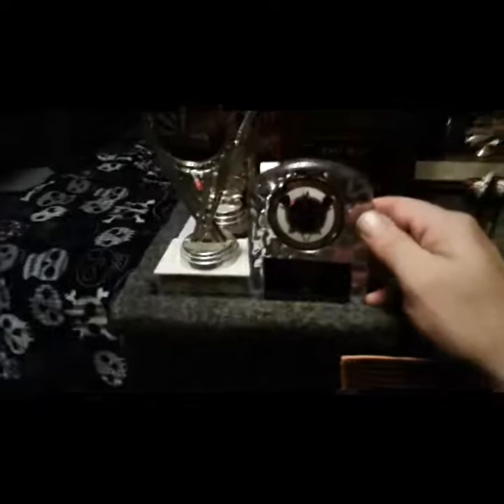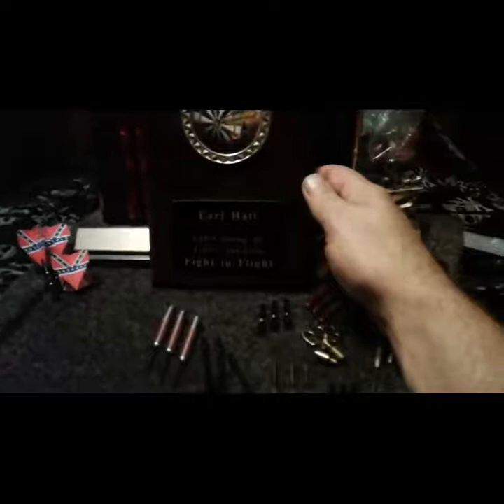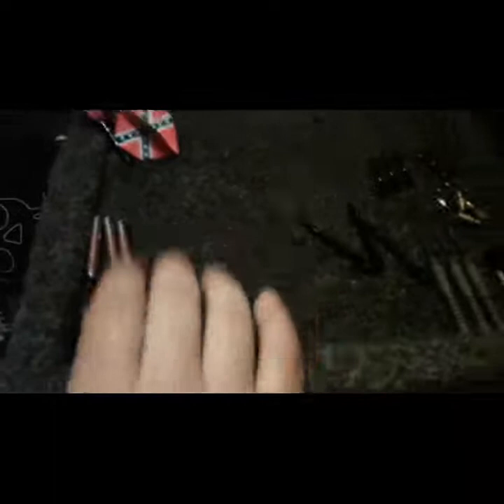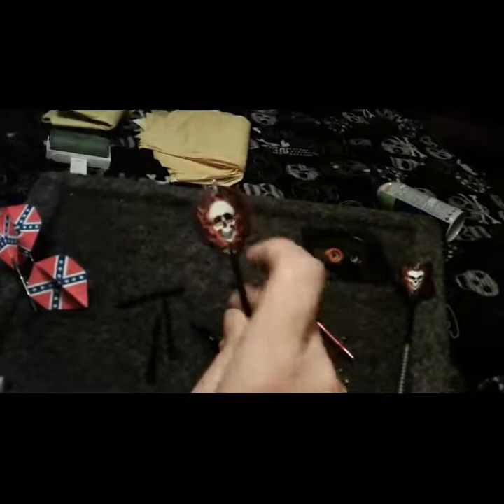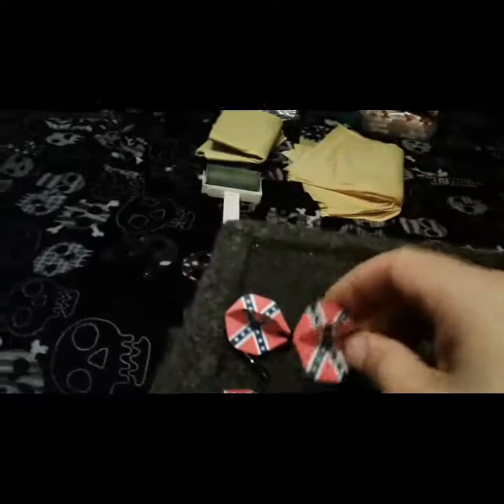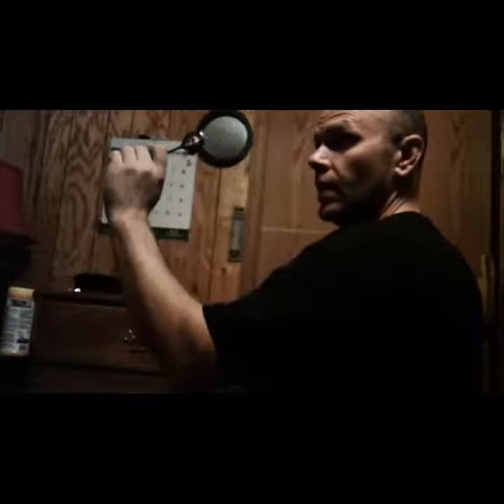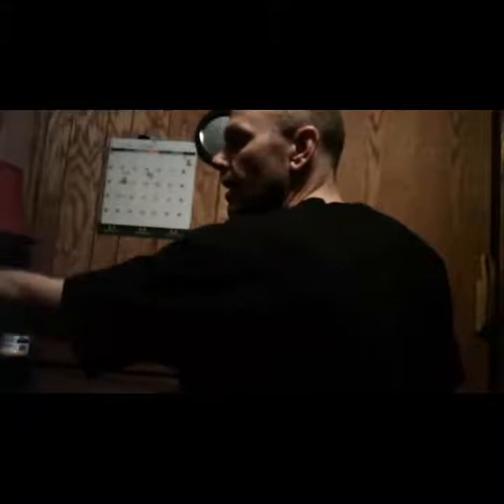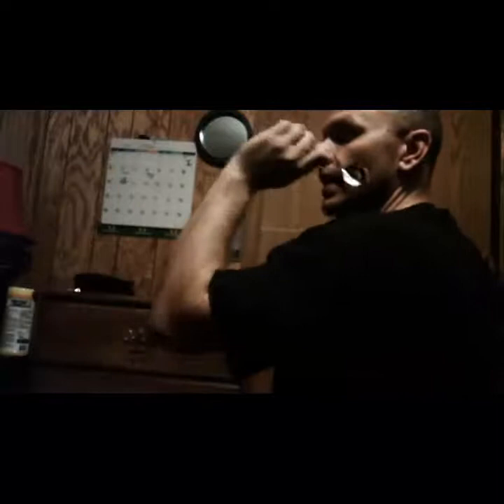Learn Darts & Play Like a Pro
In this video you will learn how to play darts and what is most important when it comes to improving your dart game.  You'll learn different aspects best ways to practice for greatest improvement so you can be playing like a pro in no time.  There is also a trivia question with answer at the end of video.  Watch video titled, Learn Darts & Play Like a Pro

Please help support my mission to Advance Humanity by donating a small amount.   or donate any amount

* If you enjoy video or learn something  please hit  thumbs up button &  share with a friend.

       * Thanks *        Please hit the thumbs up button if you enjoy or learn something from video & share with a friend.